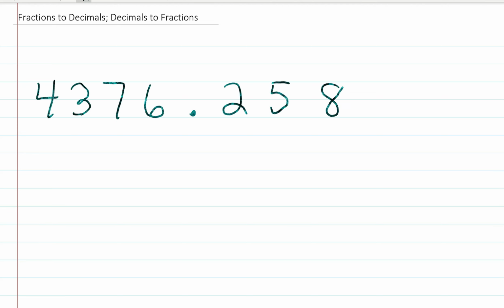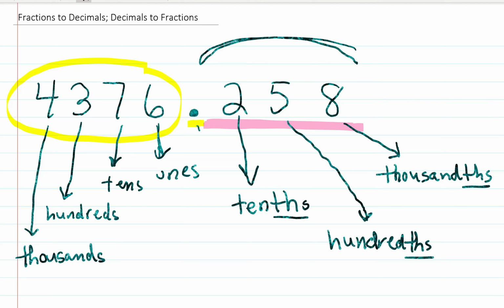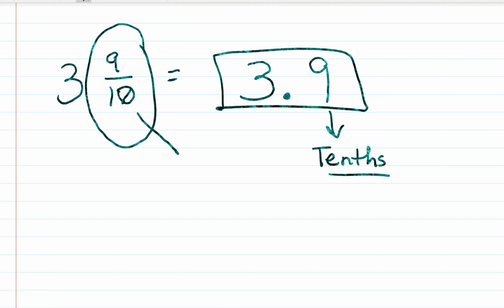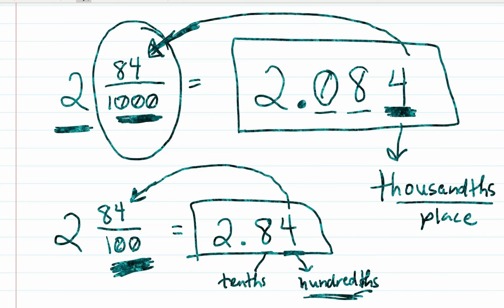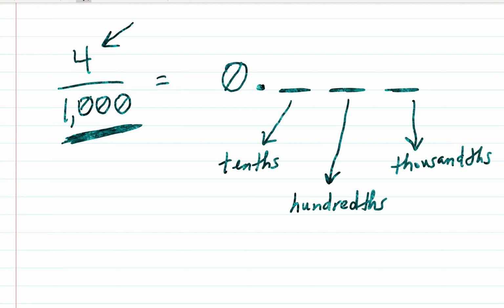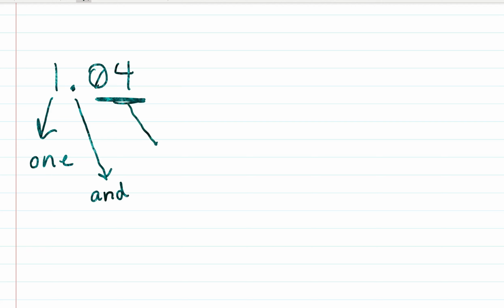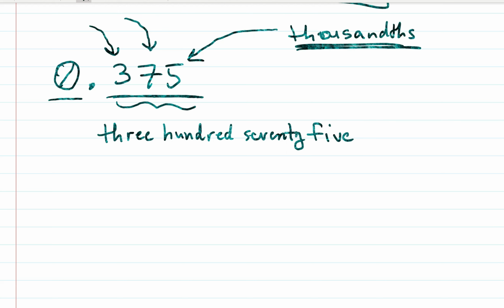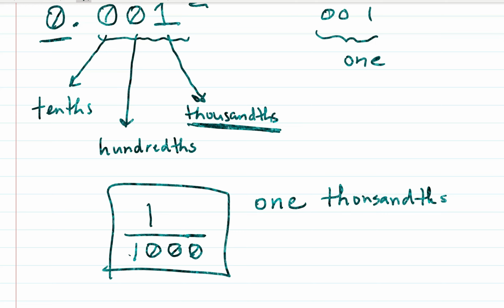Fractions to Decimals and Decimals to Fractions